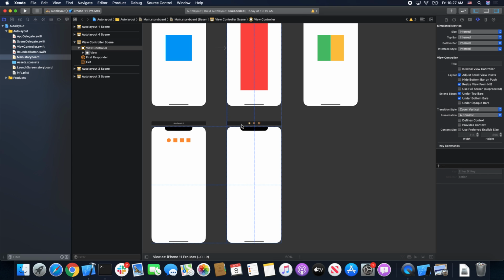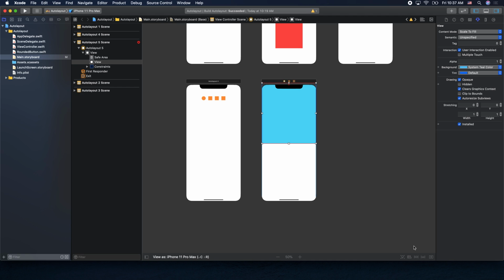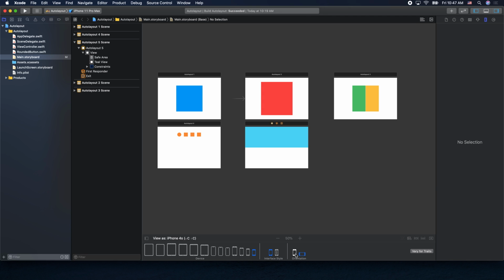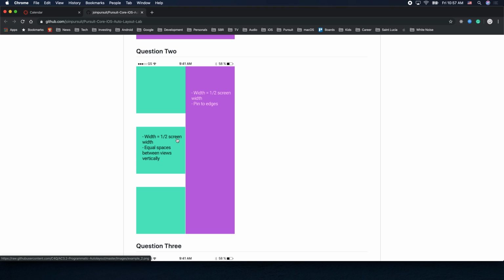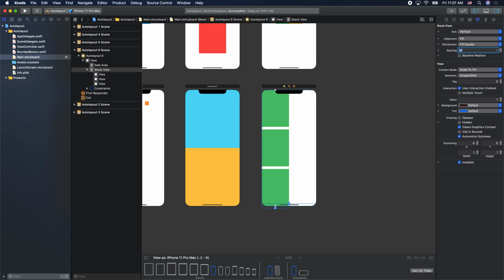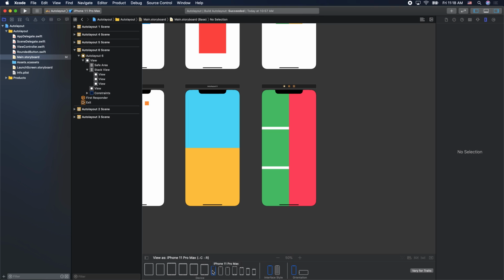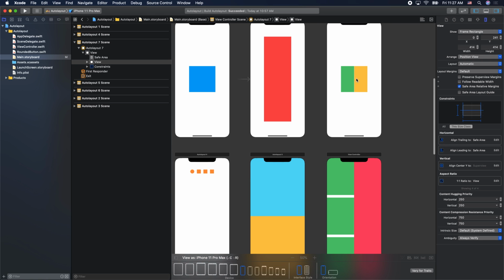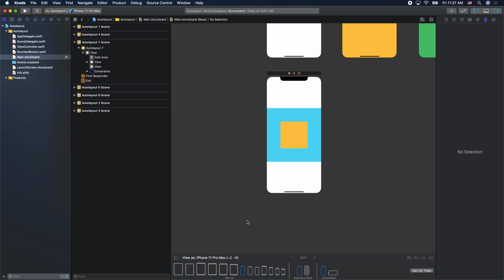Autolayout Part 3